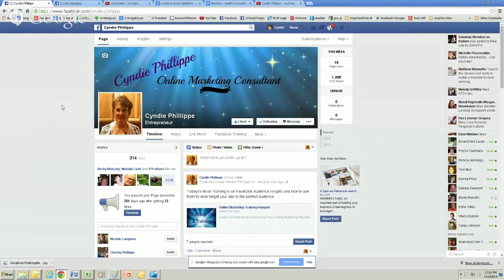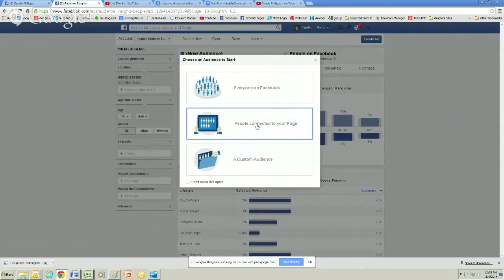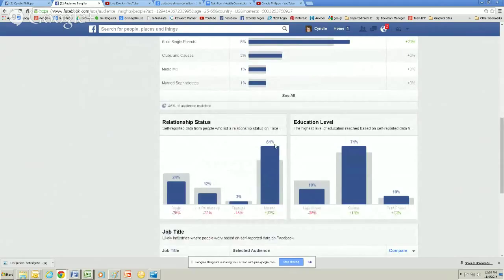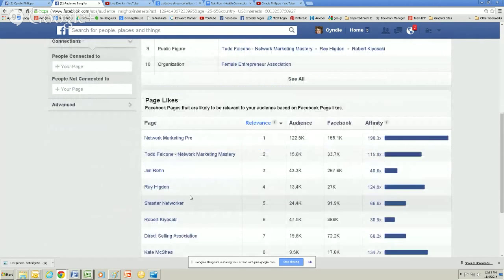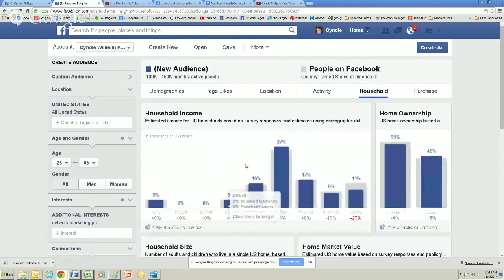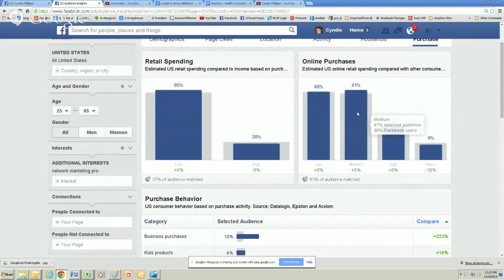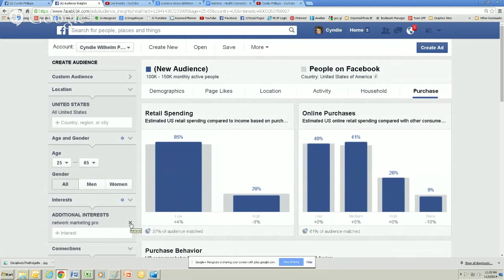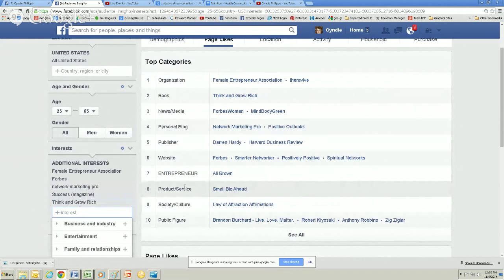Webinar - How to Use Audience Insights in Facebook for Laser Targeting Your Ads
How to use Audience Insights in Facebook to narrow down your avatar, or target prospect.  Use this information to laser target your ads to the perfect audience.